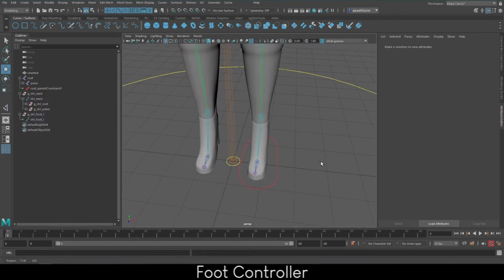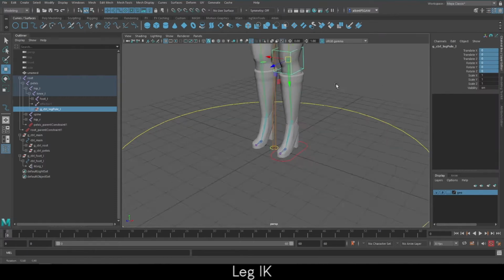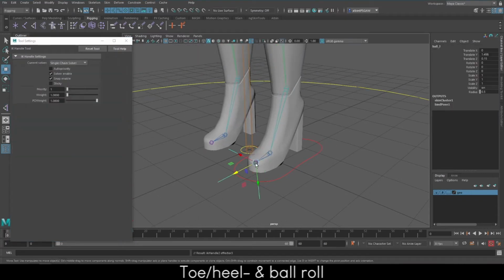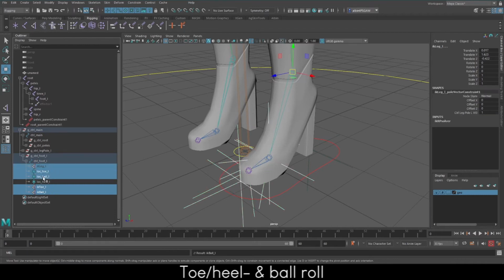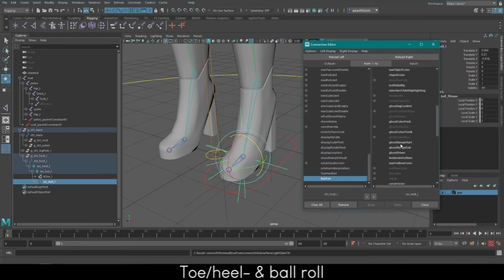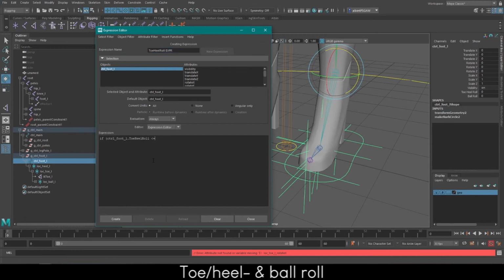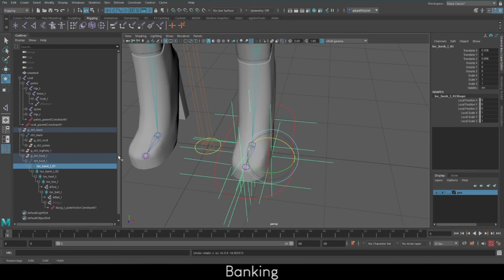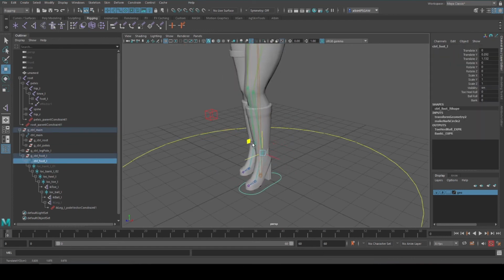Semi-Advanced Foot Rig - Maya Tutorial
A quick tutorial on how to create, maybe not your first, but at least your second foot rig in Maya.

0:00 Intro
0:03 Foot Controller
0:24 Leg IK
0:34 Custom Controller Shapes
0:41 Leg IK Pole Vector
1:12 Toe/Heel- & Ball Roll
2:49 Banking
3:28 Final Result

Script template (YouTube doesn't allow less-than or greater-than signs):
if (ctrl_foot_l.ToeHeelRoll [LESS-THAN SIGN]= 0) {
 loc_heel_l.rotateX = ctrl_foot_l.ToeHeelRoll;
 loc_toe_l.rotateX = 0;
} else {
 loc_heel_l.rotateX = 0;
 loc_toe_l.rotateX = ctrl_foot_l.ToeHeelRoll;